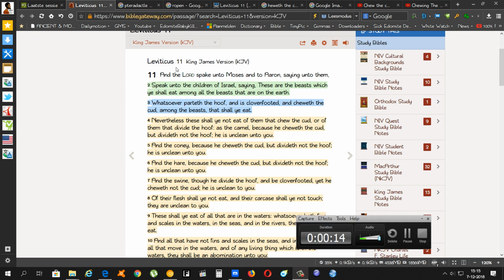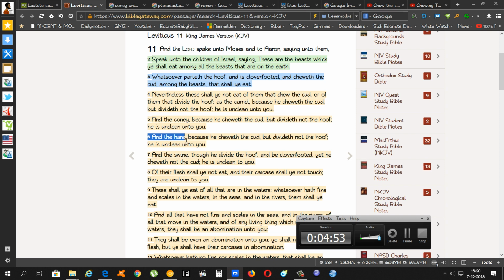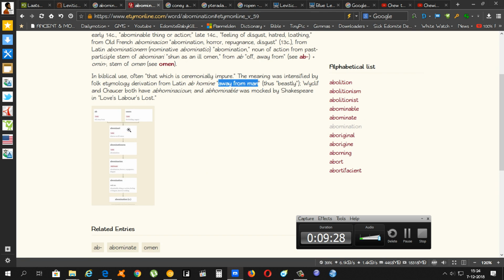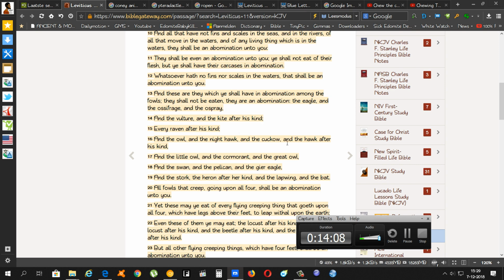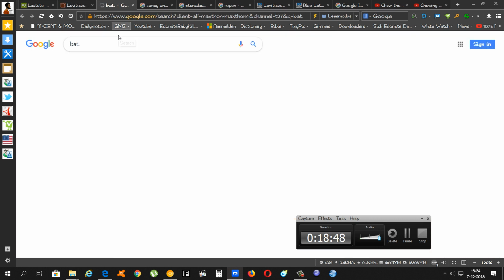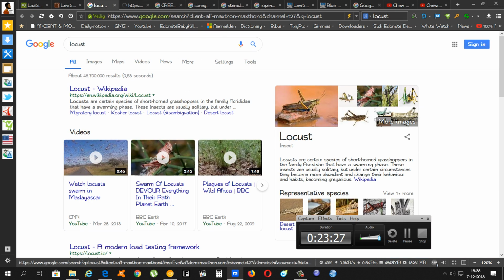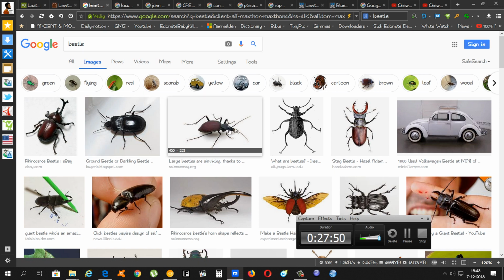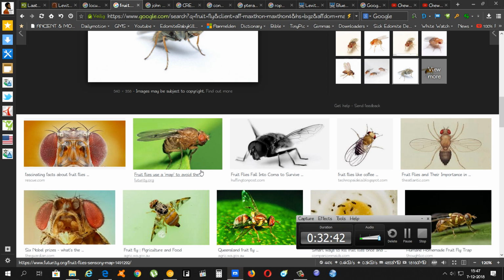Leviticus 11 Clean And Unclean Animals what to eat or not to eat 1-2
(THIS IS A BETTER EXPLANATION THEN SCHOOL on how cows CHEW THE CUD.. believe me it is DIFFERENT then they teach in schools)